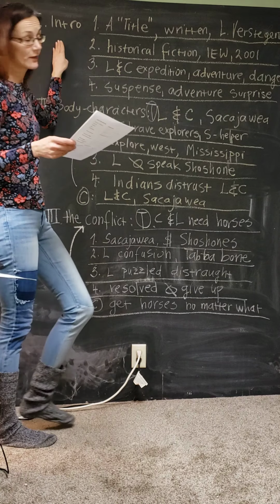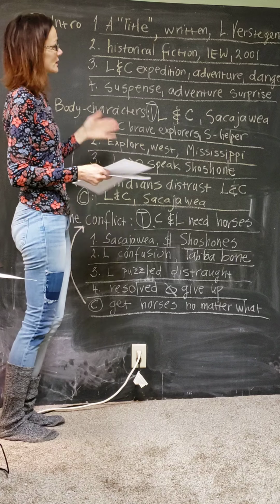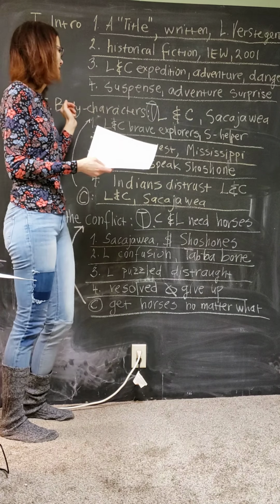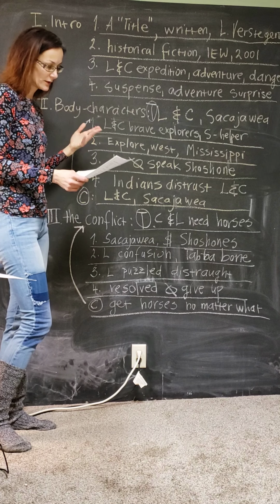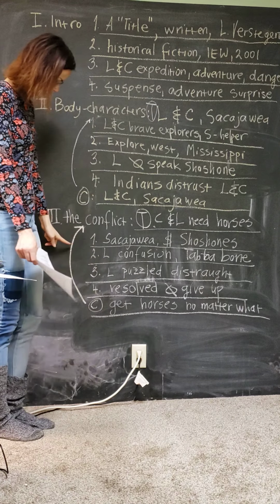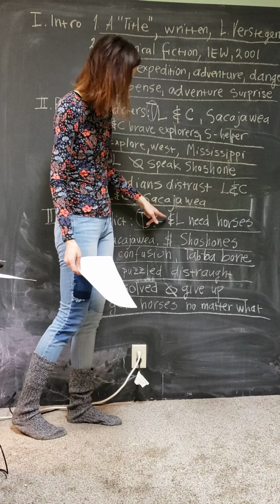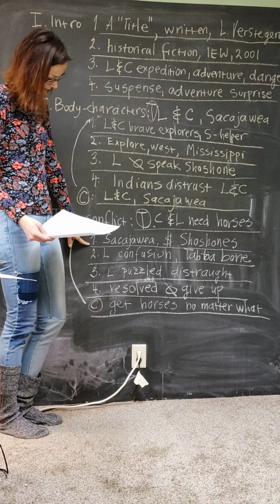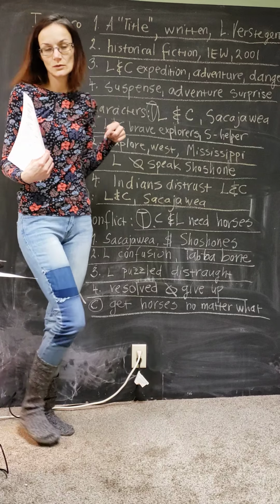IEW unit9 part 1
Lewis and Clark story literary analysis